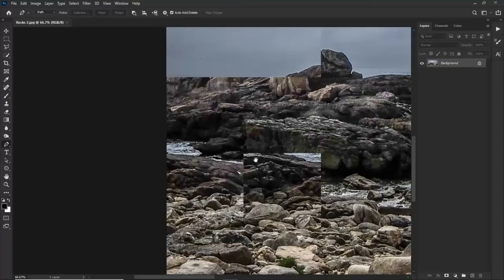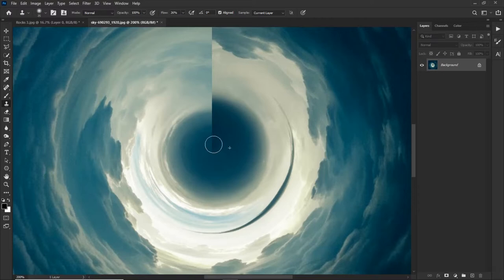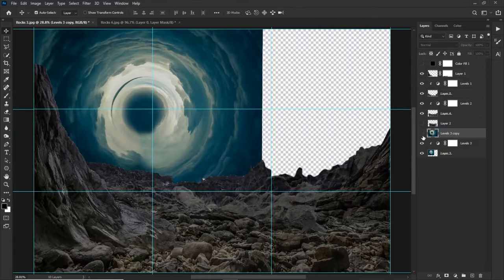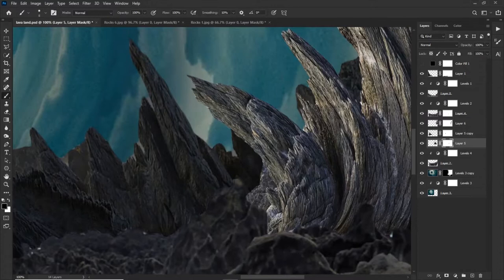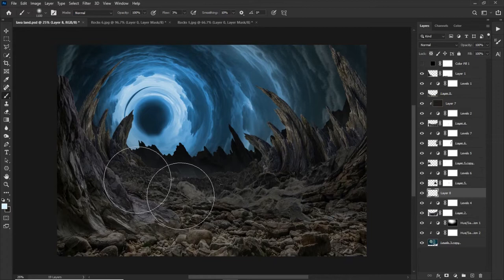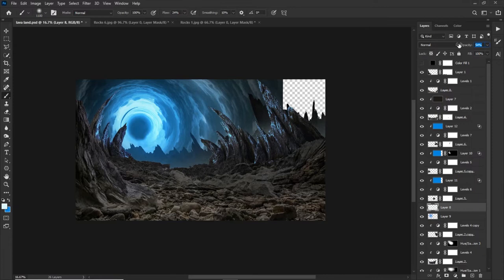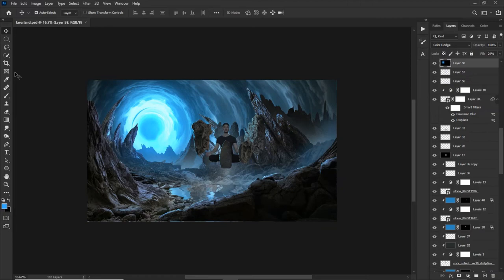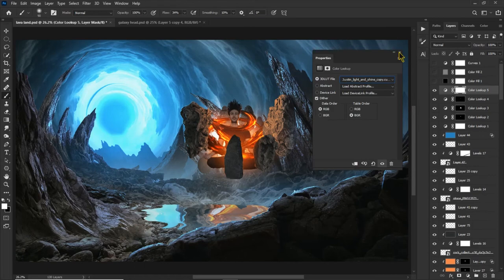Man In His Own Mind | PHOTOSHOP Speed art with extra cheese!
This week I'll show you how I created this piece, it's a speed art aimed at intermediate to professional photoshop artists, enjoy watching!